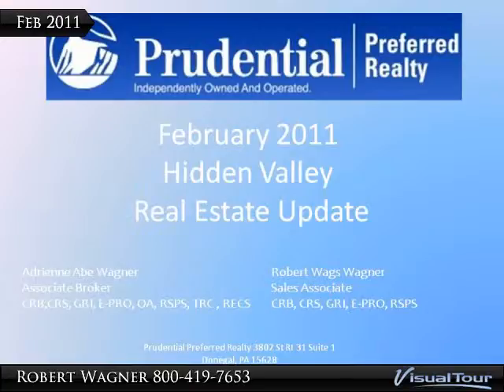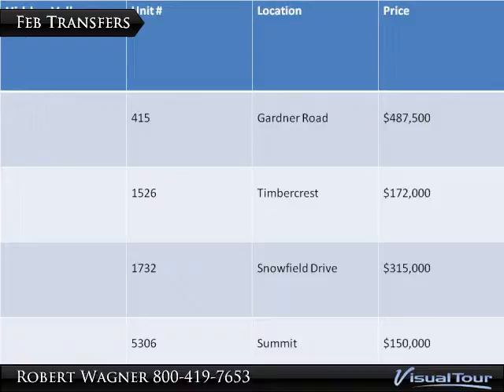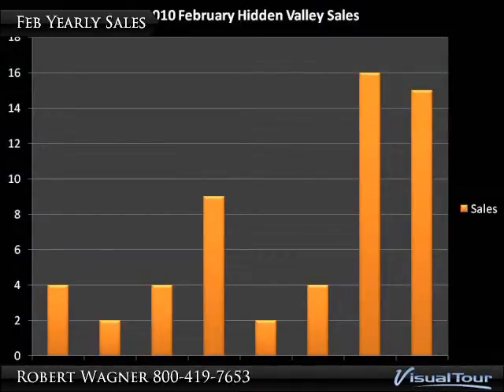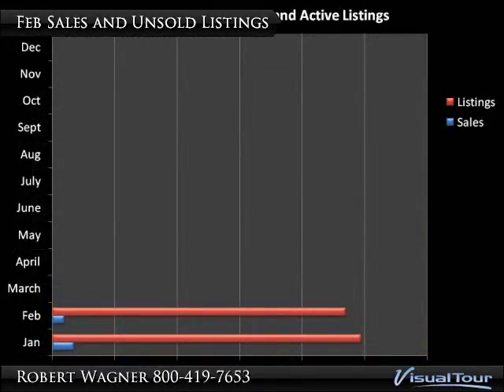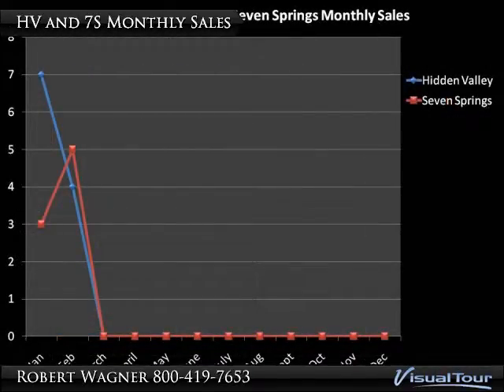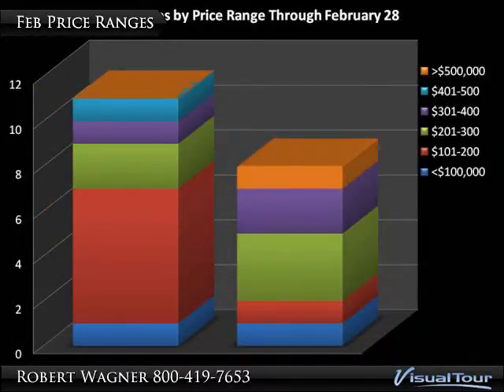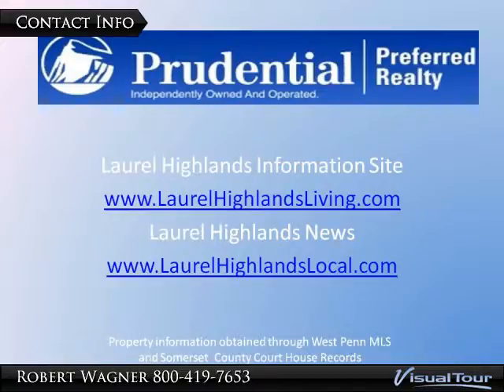Hidden Valley PA February 2011 Property Sales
Property Sales through the end of February 2011 for Hidden Valley Resort, PA.